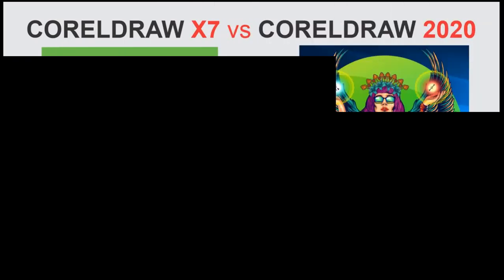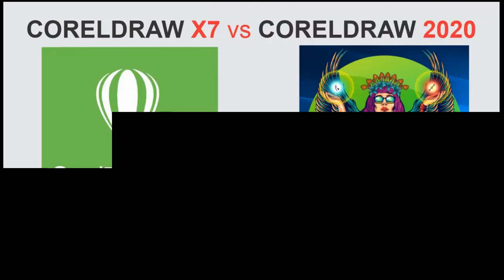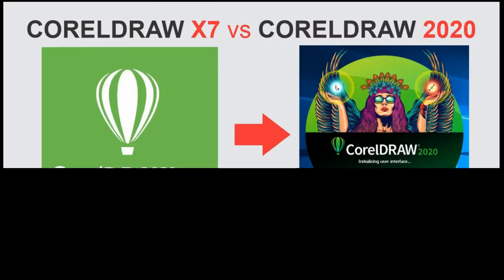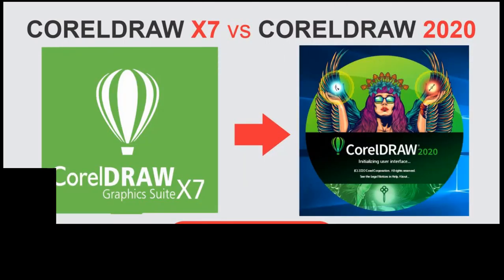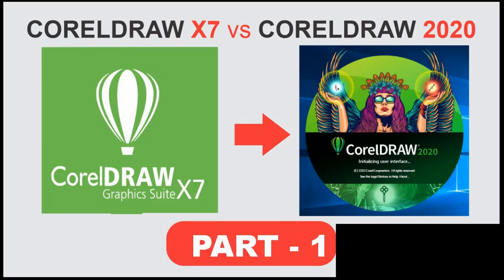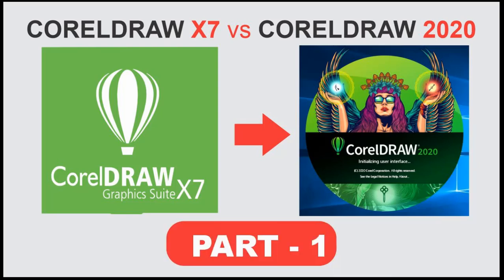CorelDraw X7 vs CorelDraw 2020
Corel Draw 2020 is very powerful Software for Logo Designing, 3D Logo Designing, Banner Designing, Ribbons, Magazines, Brochures, Business Cards and Graphic Designing. Here is a tutorial in which compared CorelDraw X7 and CorelDraw 2020